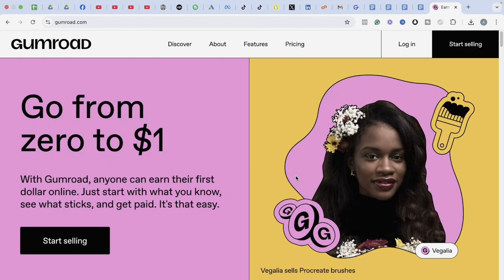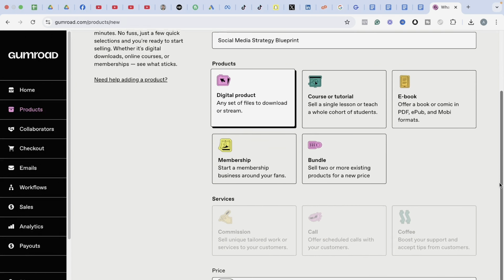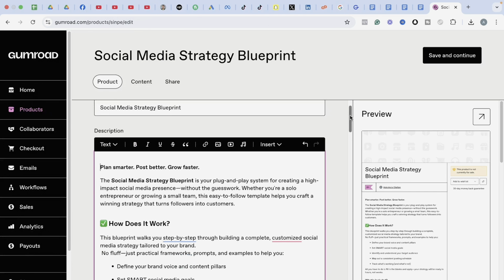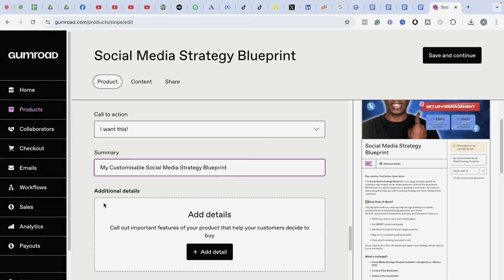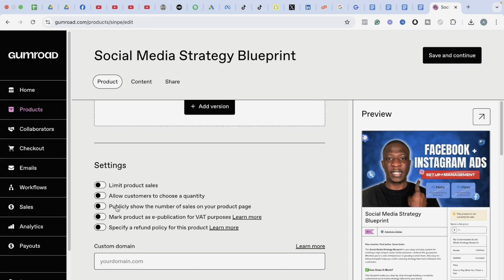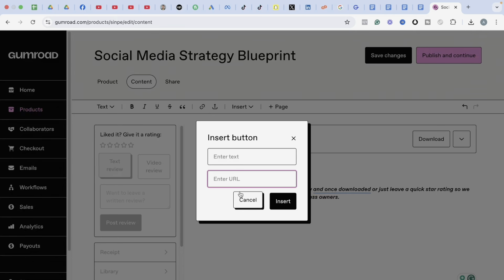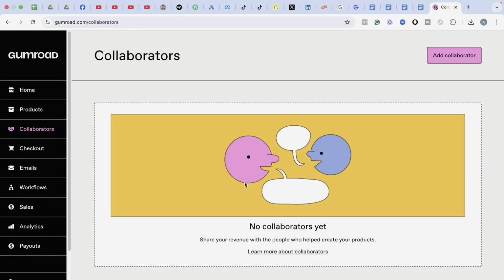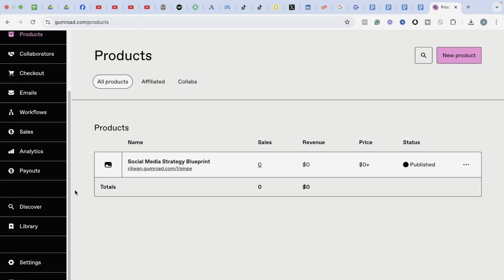Make $10,000/Monthly Selling Digital Products On Gumroad(Step-by-Step Guide!)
Want to make passive income selling digital products? In this video, I’ll walk you through how to set up your Gumroad account, list your digital product, and start selling in minutes—even if you’re a complete beginner.

Whether you're selling eBooks, templates, courses, presets, or digital art, Gumroad makes it easy. Learn how to price, promote, and deliver your digital product the right way!

🎯 Perfect for creators, freelancers, and online entrepreneurs.
Resources:
ChatGPT Prompts For Facebook Ads: